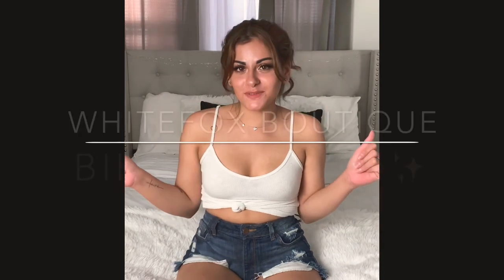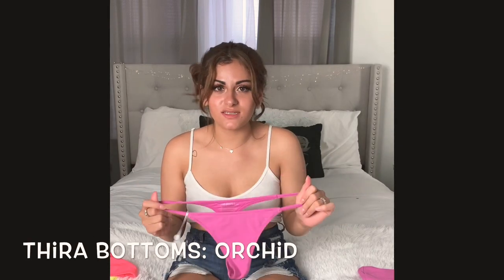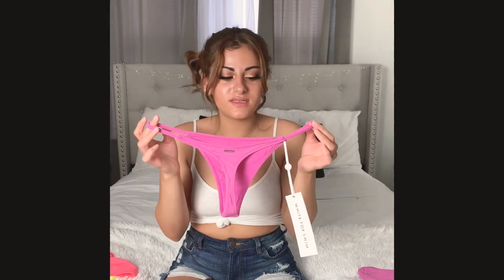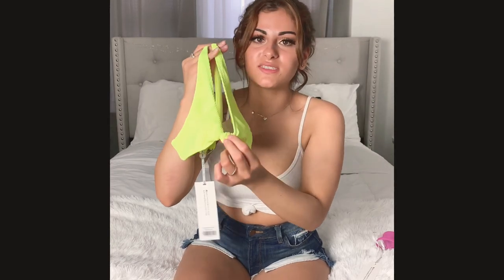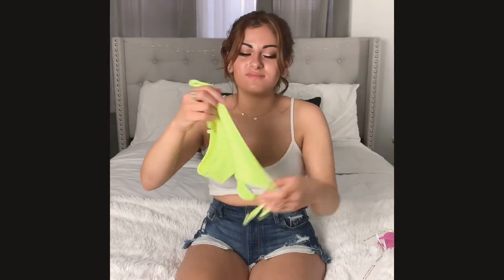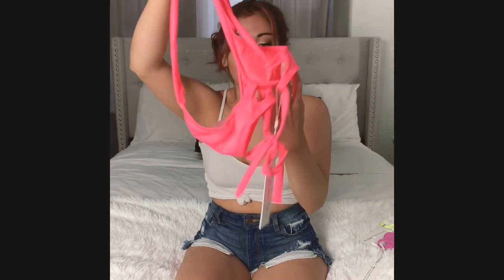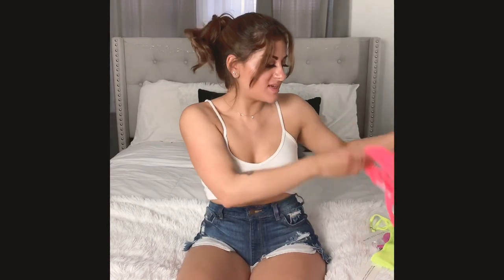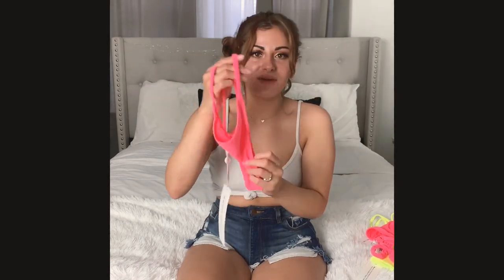Whitefox Boutique Bikini Haul 🥵✨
Hi Babes ☺️
I finally purchased a few bikinis from Whitefox Boutique 🤗 All of which we’re on clearance at the time , so some of these pieces might be sold out :( I’ll try to link all or ones similar below !
Be apart of the fam 🤗

Bikinis 🥵

Let’s become Friends! Follow down below 🤗

Comment any suggestions you guys want to see me do in future videos 💛